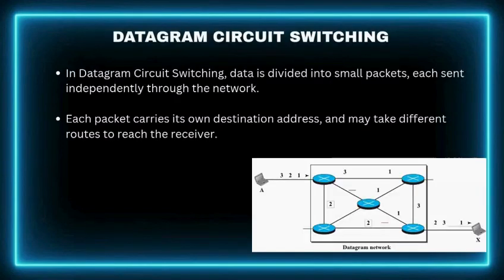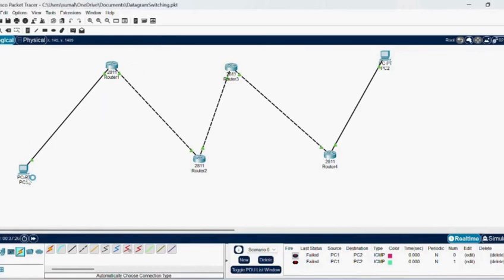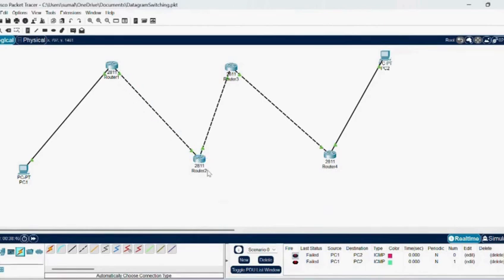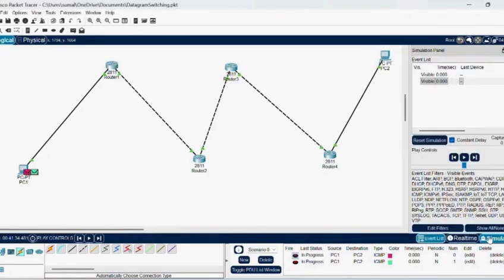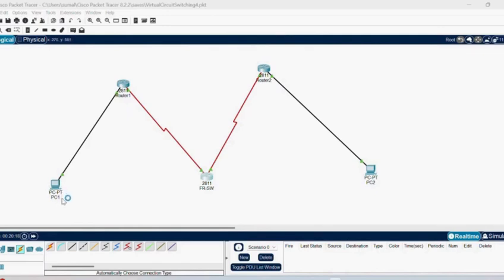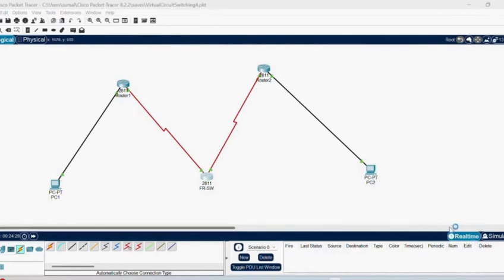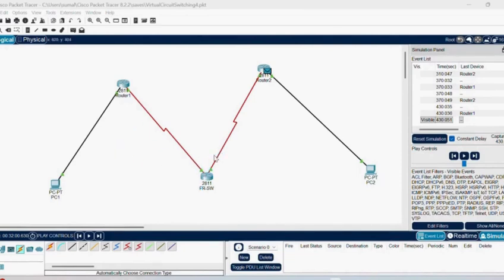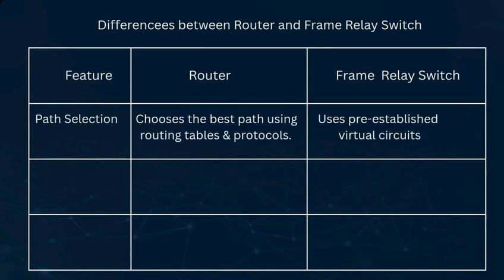Datagram and virtual circuit switching simulation in Cisco packet tracer